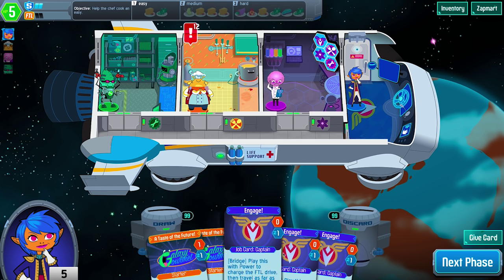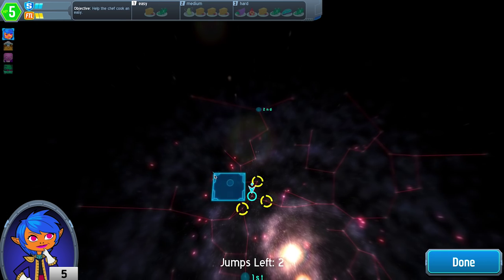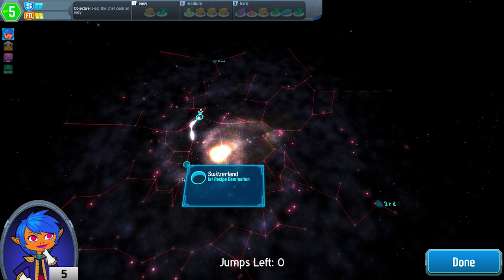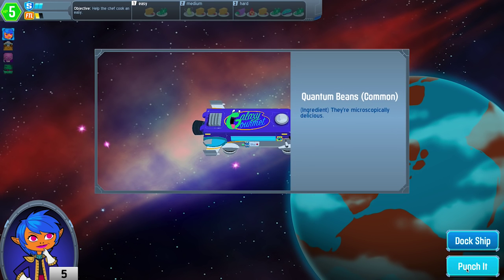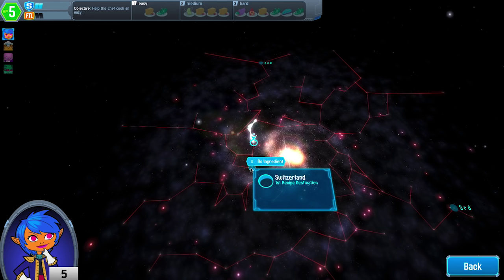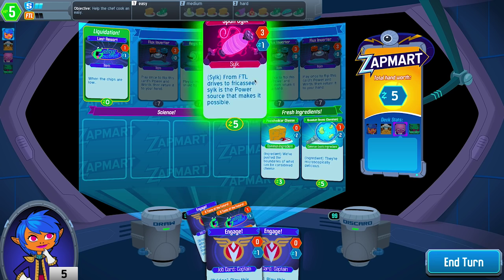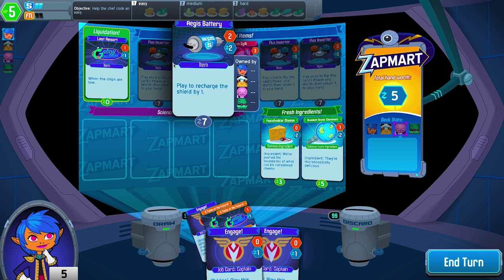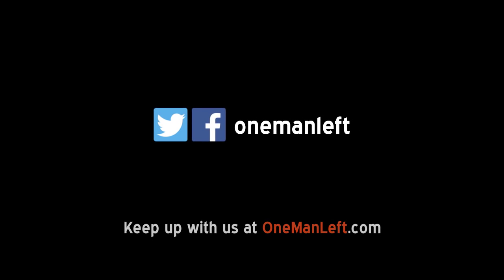Space Food Truck Alpha: Captain Gameplay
One big request we've been getting from you guys was for more gameplay footage, so our programmer Alex was kind enough to record a quick walkthrough for a turn as the Captain. The Captain class has 5 unique job cards to help her explore the galaxy in different ways (this video shows off her main starting job card: Engage!), in addition to 30 other unique items and ingredients that anyone can collect from your on-board shop, the Zapmart.

Bear in mind that most of the polish, sound effects, music and animation get filled in at the end of the project (we are on Kickstarter for a reason), but we hope this and future videos give you get a better idea of what you can expect from Space Food Truck.